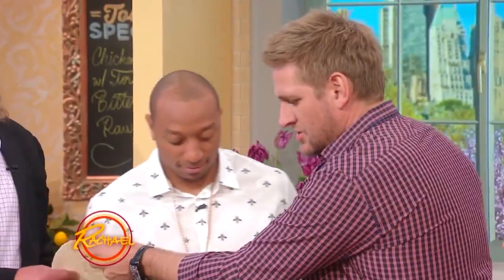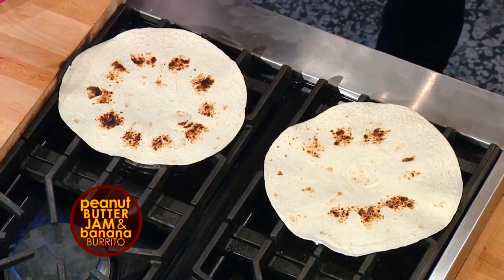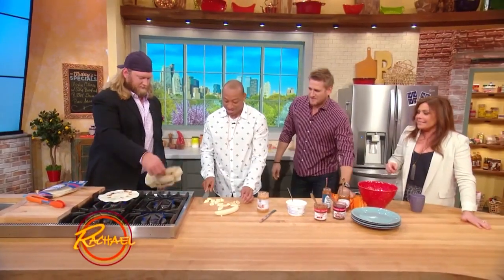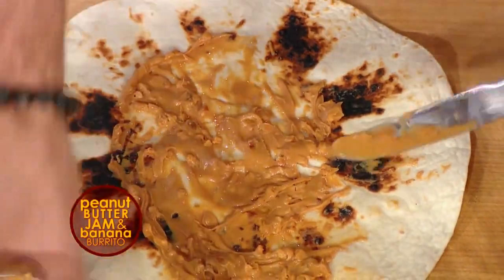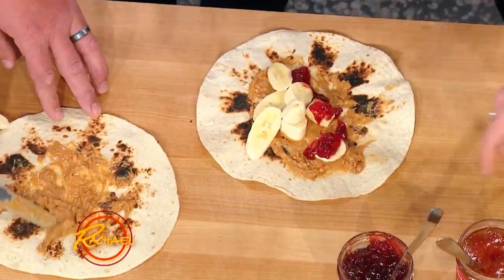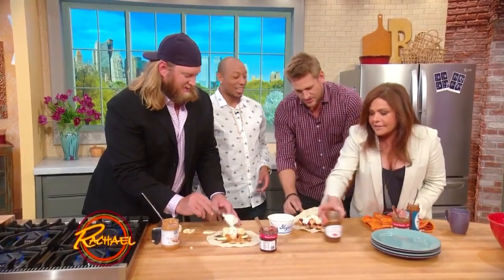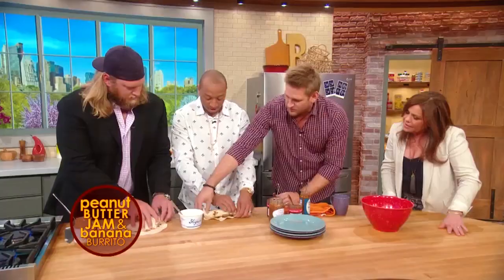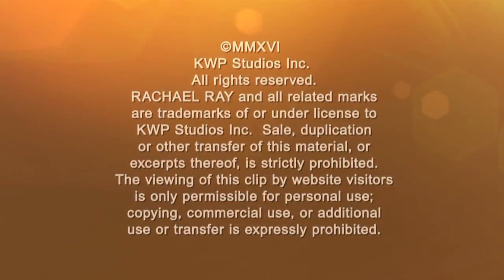Curtis Stone’s Peanut Butter, Jam and Banana Burrito To Go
These fruity burritos are packed with protein and perfect to make for your kids as an after-school snack when they're on the run!